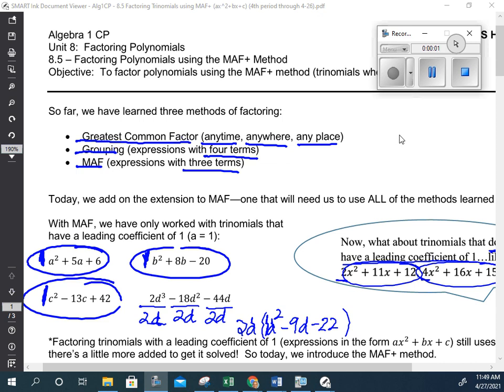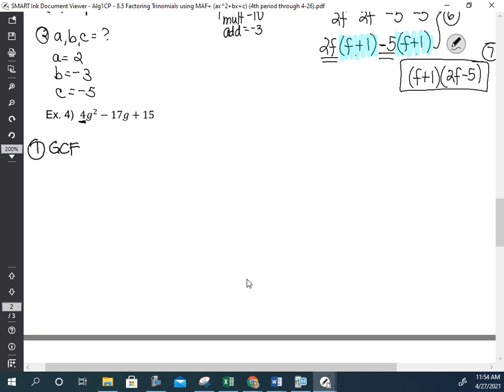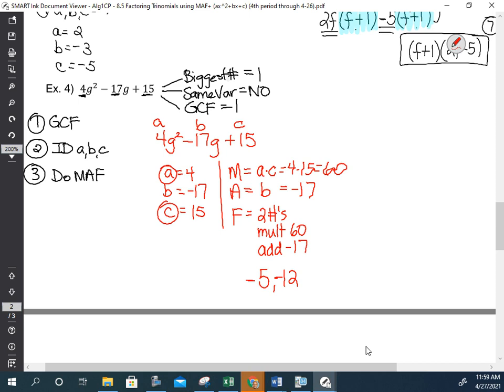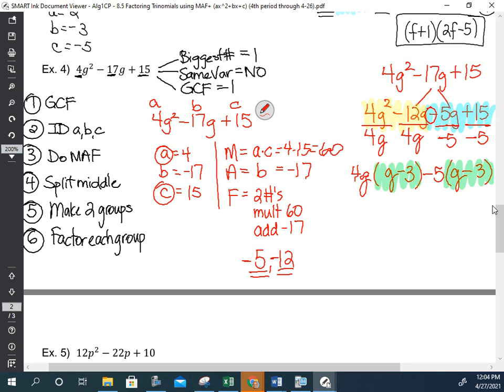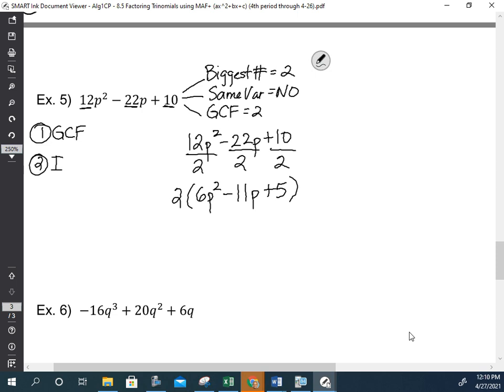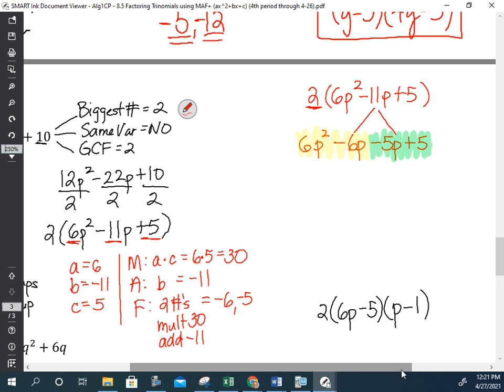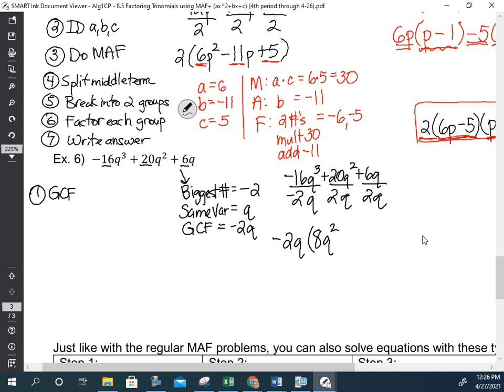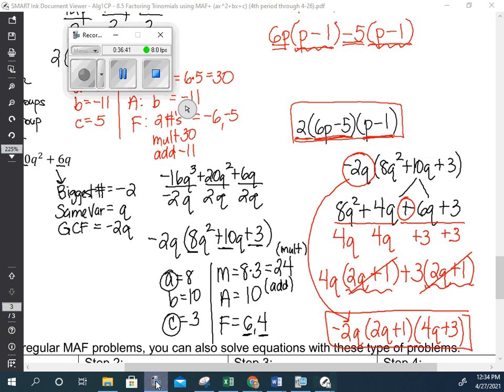Alg1CP 4th 8.5 Factoring Trinomials using MAF+ (cont.)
Objective:  To factor trinomials using the MAF+ method (for trinomials in the form ax^2+bx+c, where a is not equal to 1).